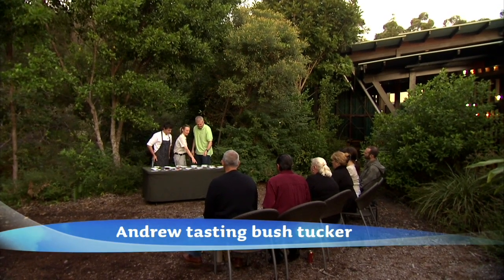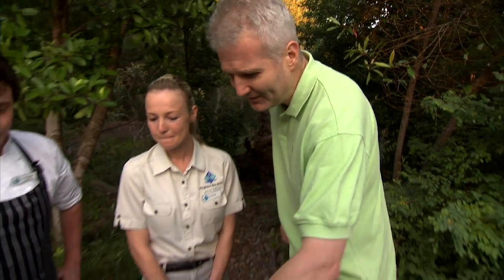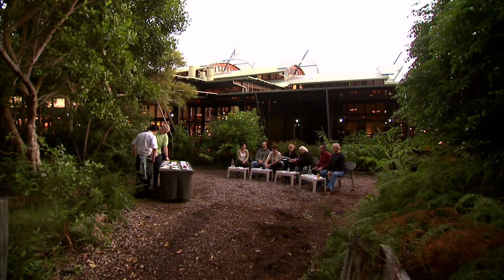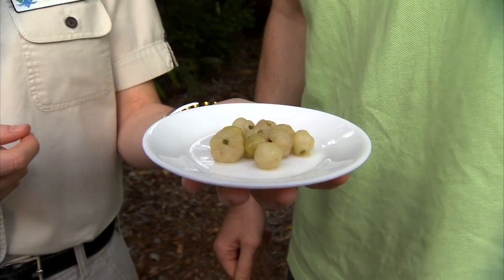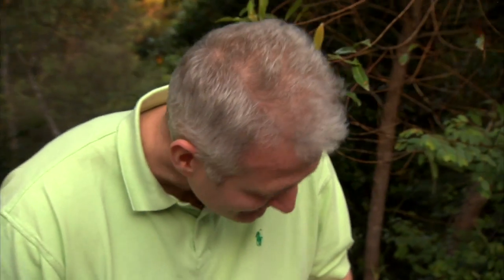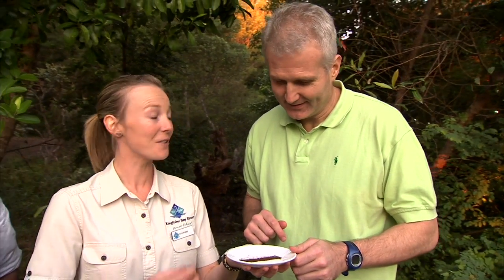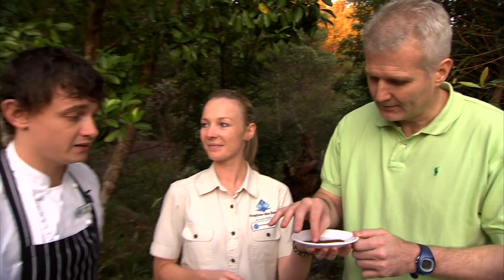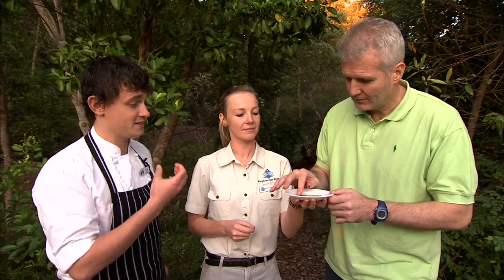Andrew tasting bush tucker